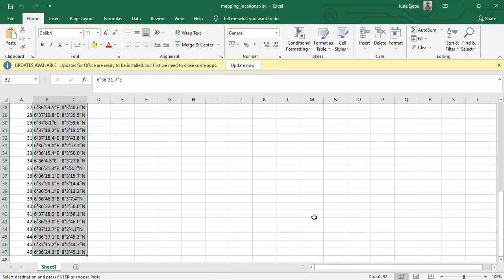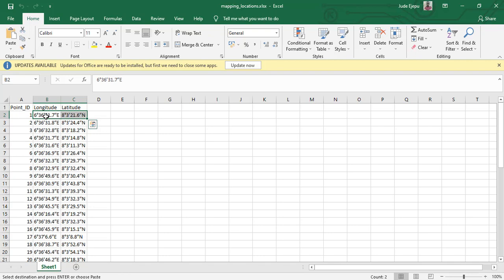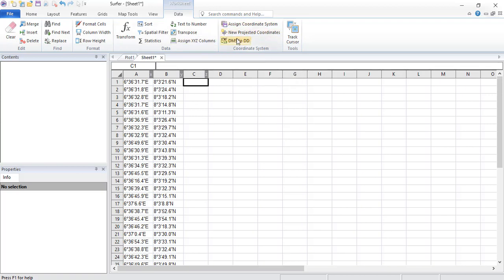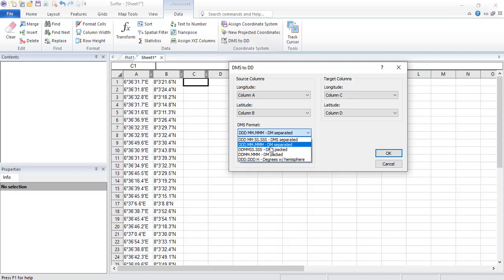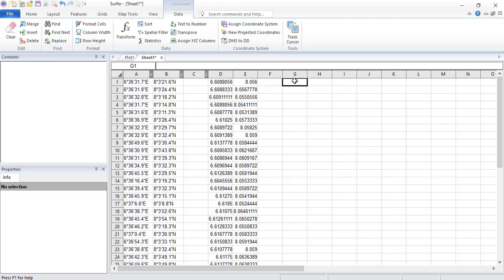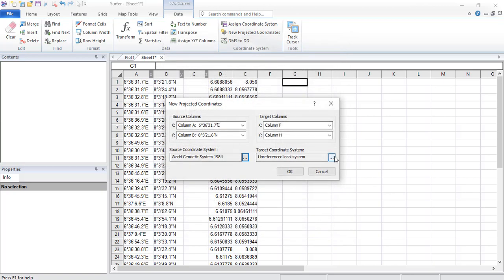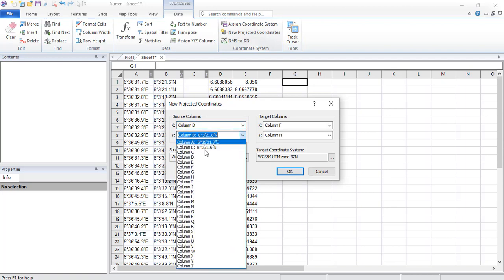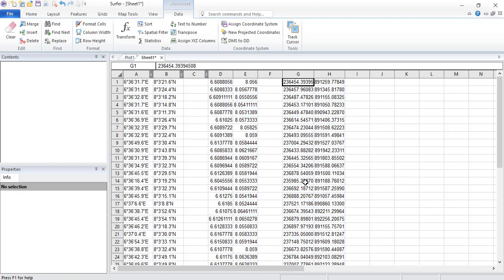Using Surfer to convert Log Lat to Decimal Degrees and UTM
This video demonstrates how to use Surfer to convert coordinates from one coordinate reference system to another.